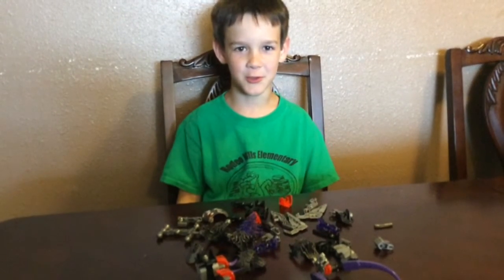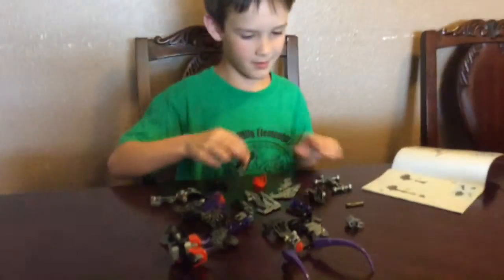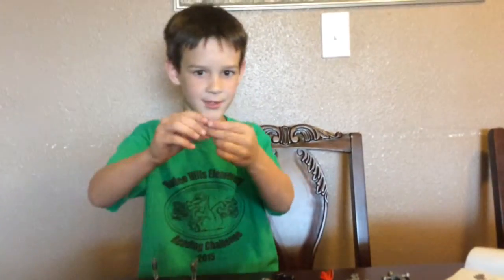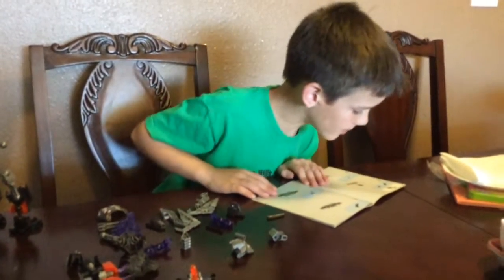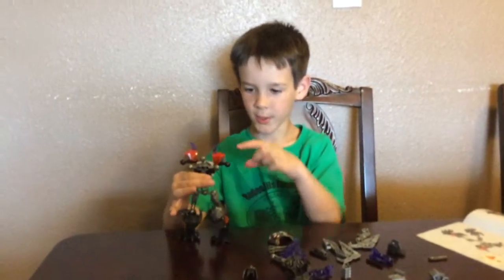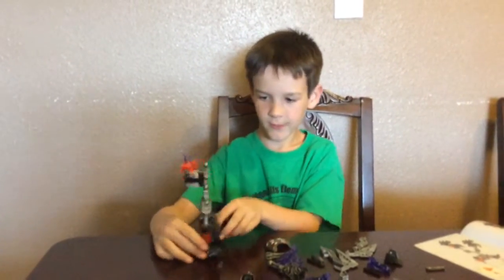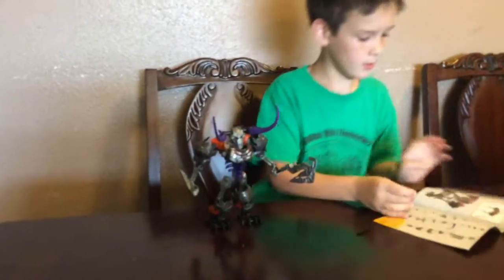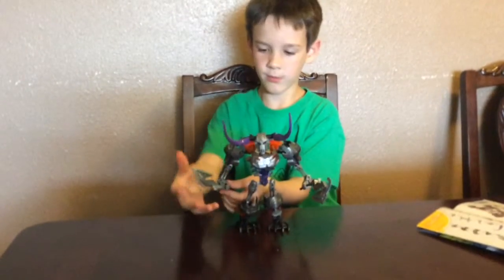Robert Builds A Lego Bionicle Creation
Introducing Robert, Sarah And Emily's Brother.  Robert Builds A Lego Bionicle Creation